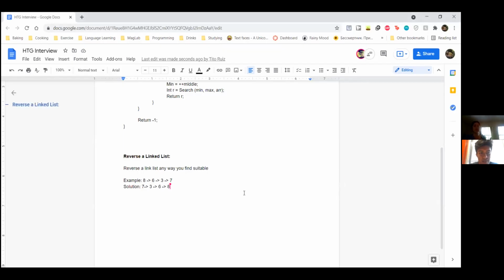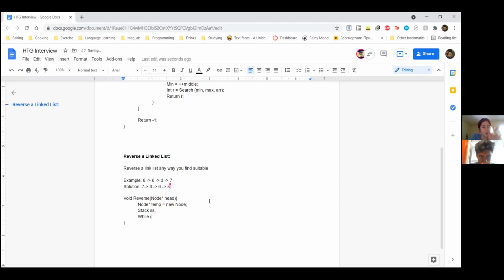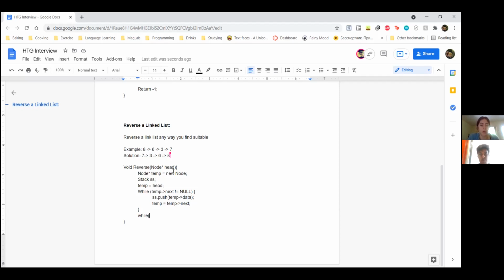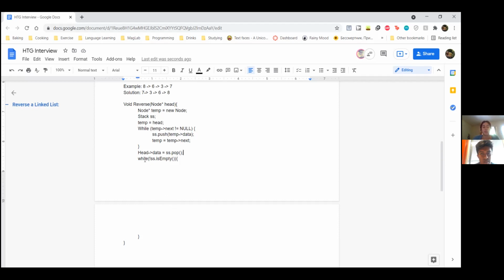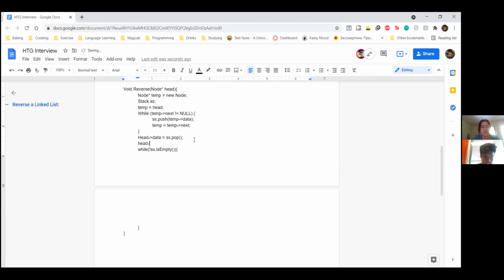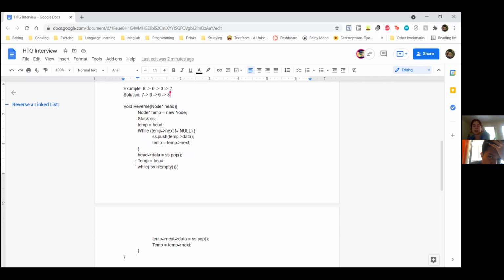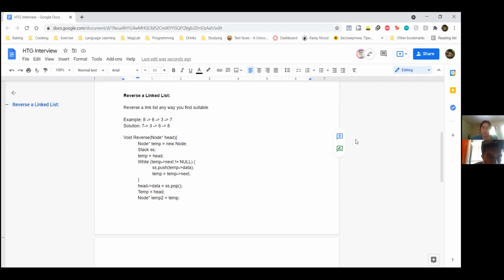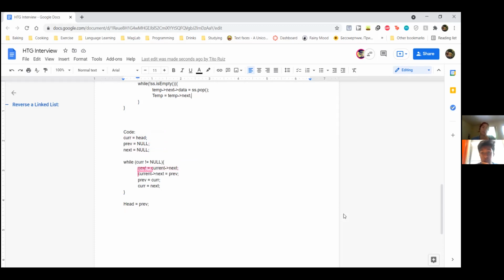HTGI: Interviewing for Anna S.